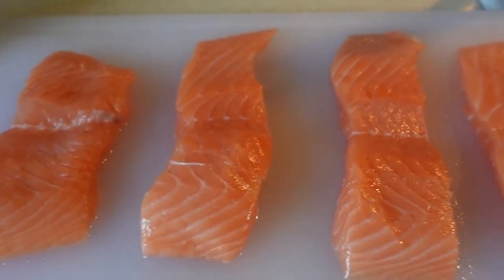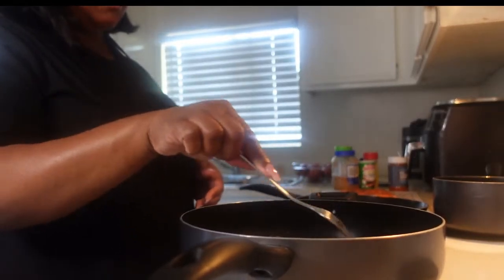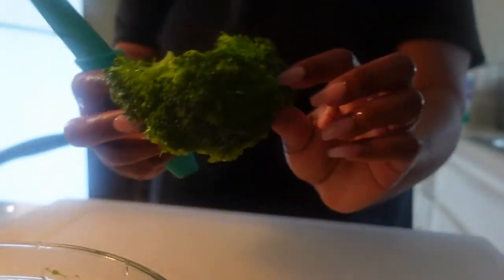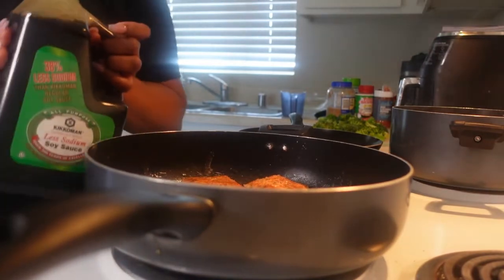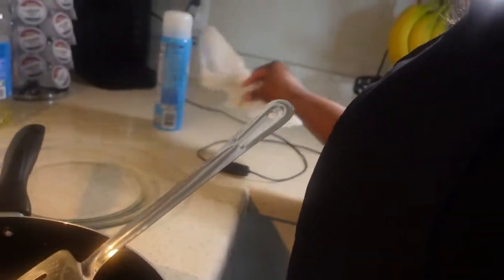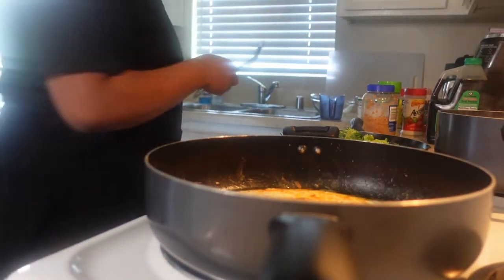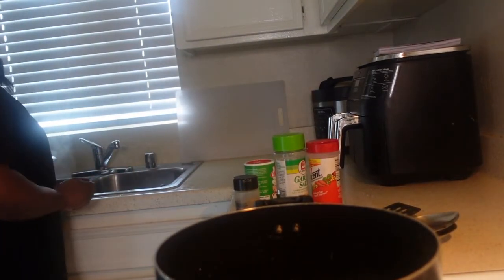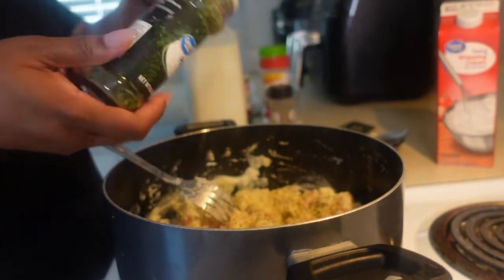DETAILED VIDEO OF ME COOKING Salmon Broccoli and red skin mash potatoes W/ homemade sauce!!!!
Tune in to my videos for new RECIPES!!!